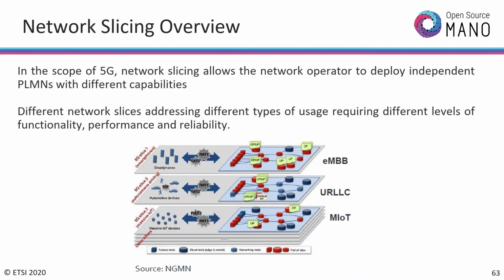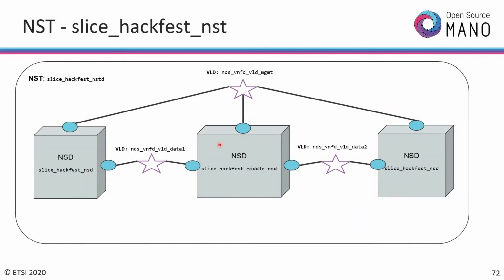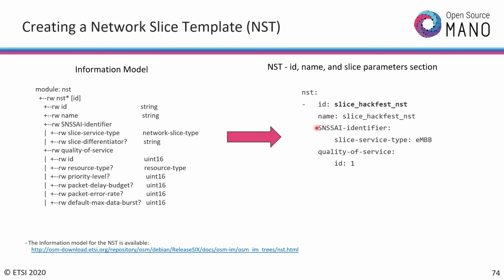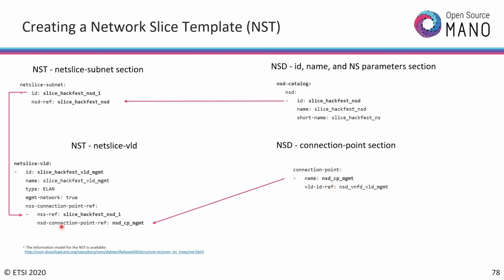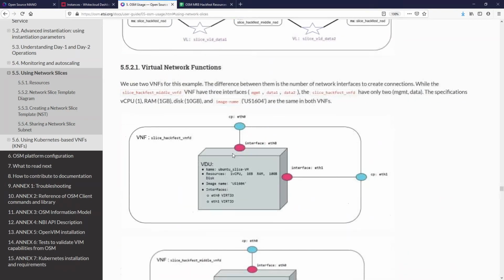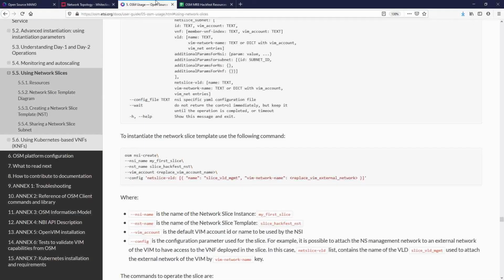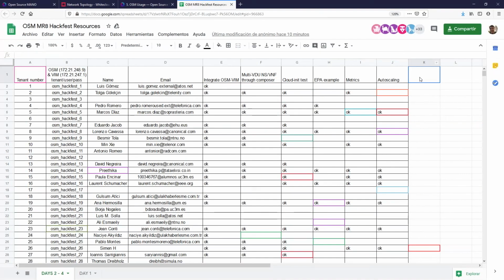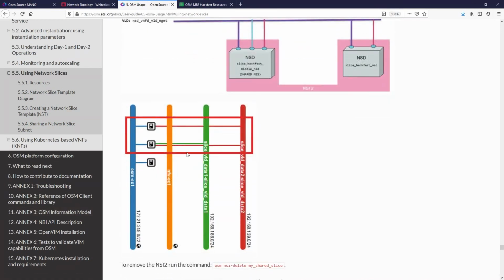OSM MR8 Hackfest - Hack 2 - Part 5: Orchestrating Network Slices with OSM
Hack 2 - Part 5: Orchestrating Network Slices with OSM by Felipe Vicens, Atos, OSM Technical Steering Committee member.